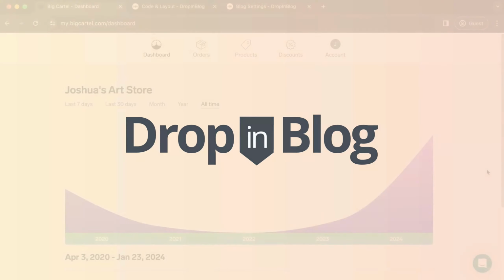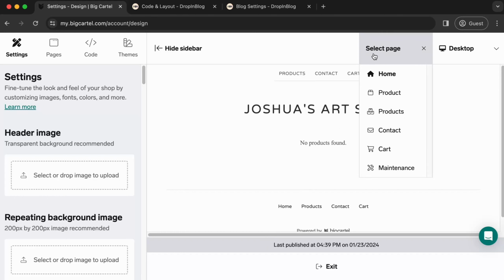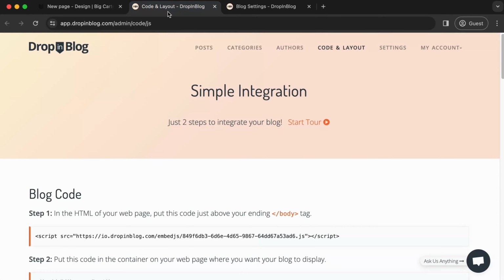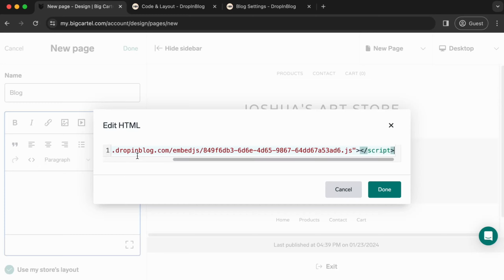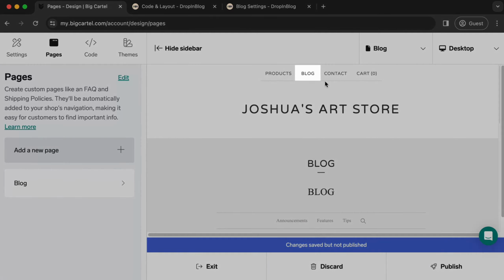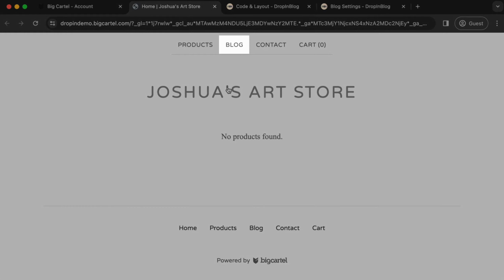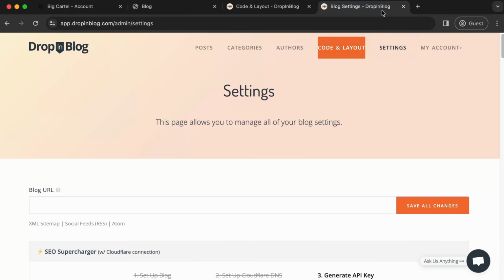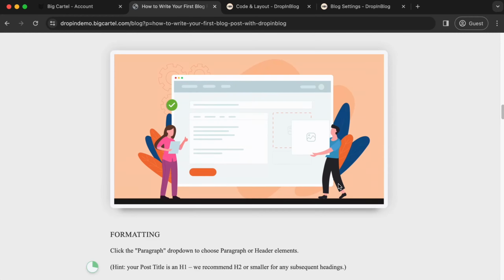How to Add a Blog to a Big Cartel Site with DropInBlog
Read our step-by-step guide or watch this video to find out how to add a blog to your Big Cartel site using DropInBlog.